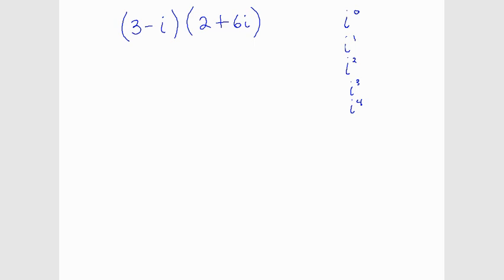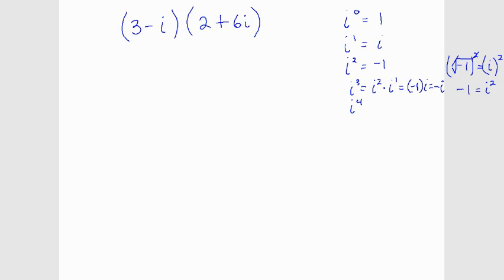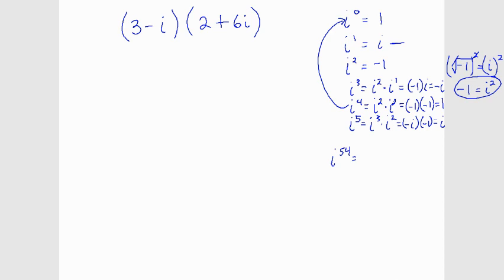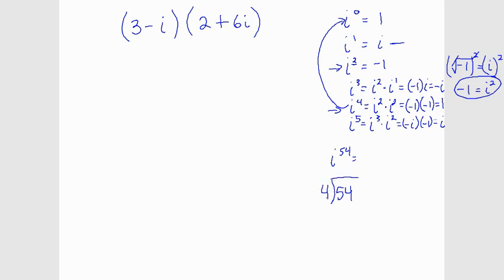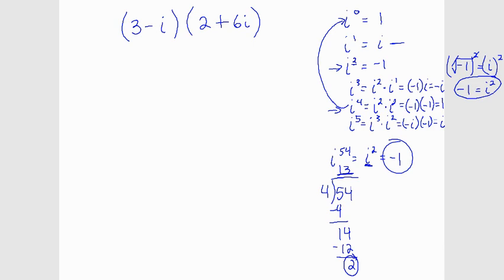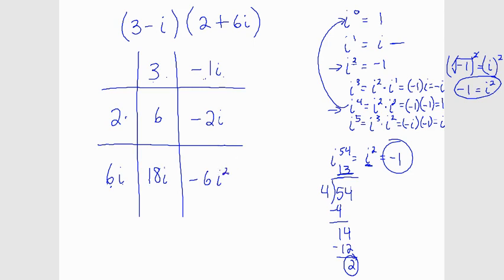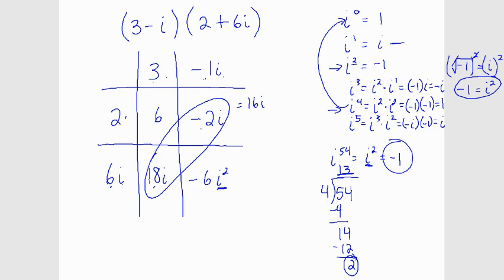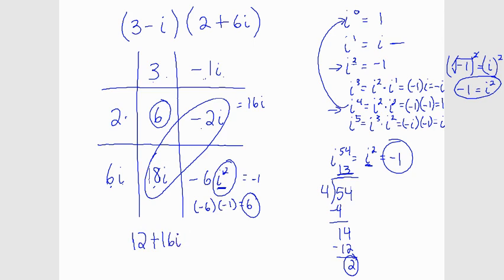How to Multiply Complex Numbers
In a continuation of videos on complex numbers, I talk about how to multiply complex numbers with an introduction of how to calculate the powers of the imaginary unit.